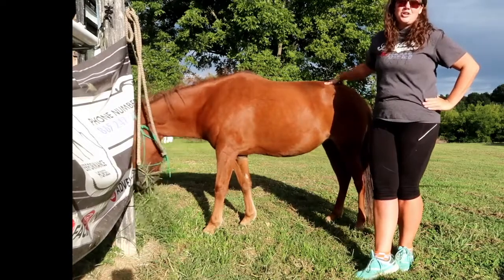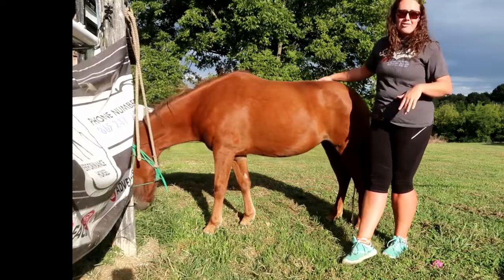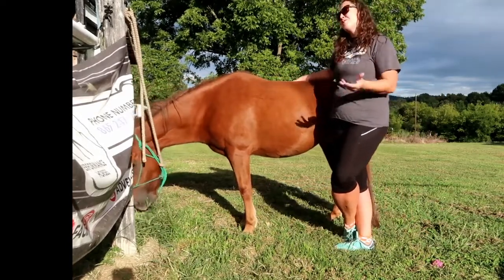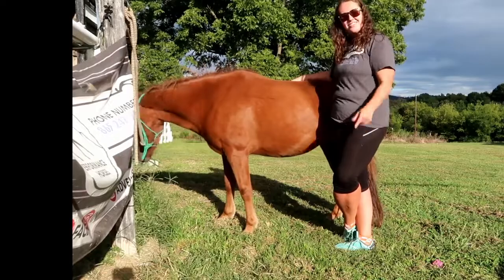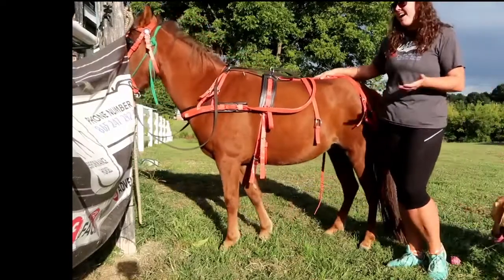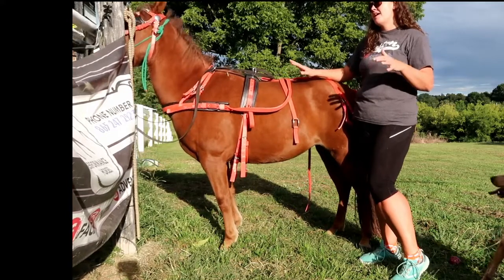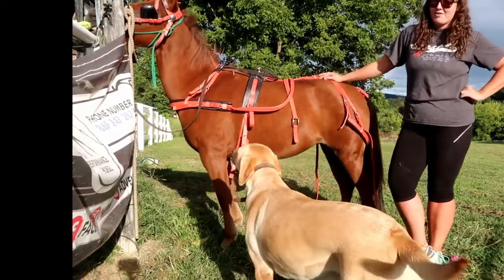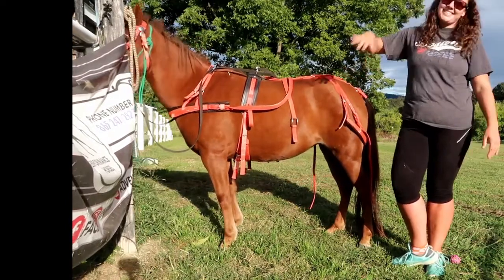How to Harness a Pony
Also don't forget to leave a comment or suggestion below!